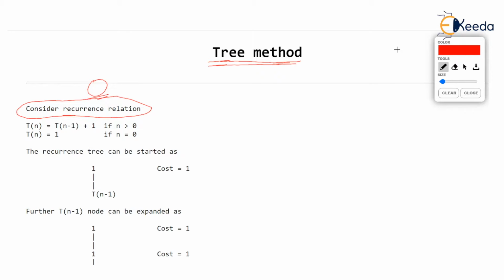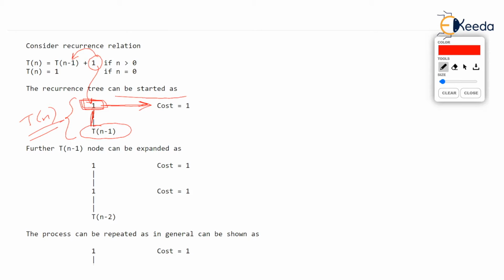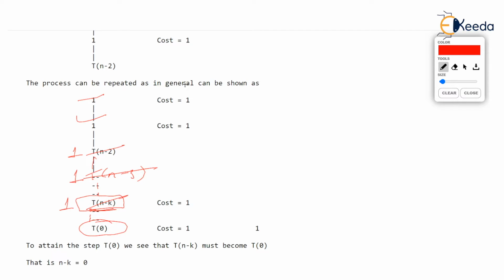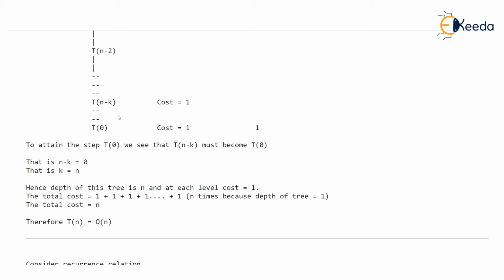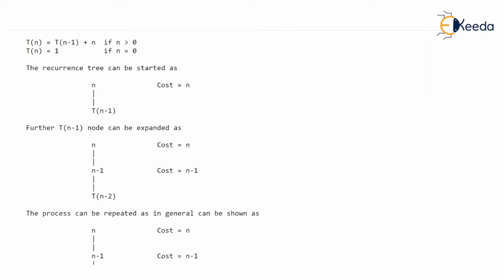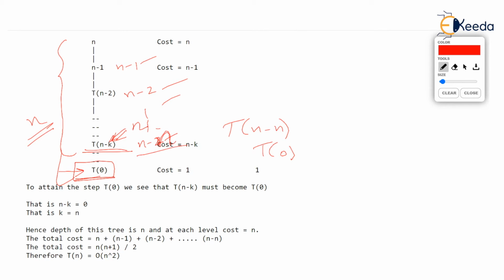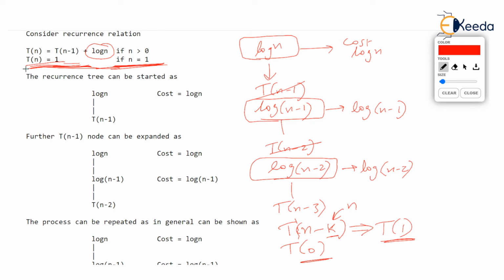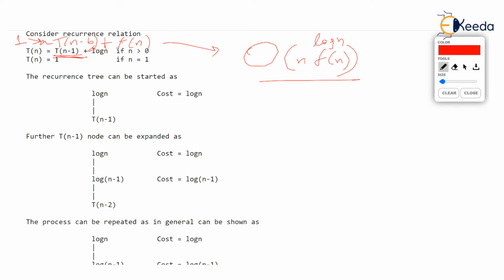Tree Method Explained: Analyzing Recurrence Relations in Algorithms | GATE | CSE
Welcome to our comprehensive guide on "Tree Method Explained: Analyzing Recurrence Relations in Algorithms for GATE CSE".

In this video, we delve deep into the world of algorithms, focusing on the analysis of recurrence relations using the Tree Method. This method is a powerful tool for understanding the behavior of recursive algorithms, which are a key topic in the GATE Computer Science Engineering (CSE) syllabus.

We start by introducing the concept of recurrence relations and their importance in algorithm analysis. We then move on to explain the Tree Method in detail, using clear, step-by-step instructions and examples to ensure you grasp the concept fully.

Whether you're a beginner just starting out with GATE CSE preparation or an experienced learner looking to brush up your algorithm analysis skills, this video is designed to provide valuable insights and tips to help you succeed.

Remember, understanding the Tree Method is not just about passing an exam; it's about gaining a deeper understanding of algorithms that will serve you well in your future computer science endeavors. So, join us on this educational journey as we unravel the complexities of recurrence relations using the Tree Method.

Happy Learning